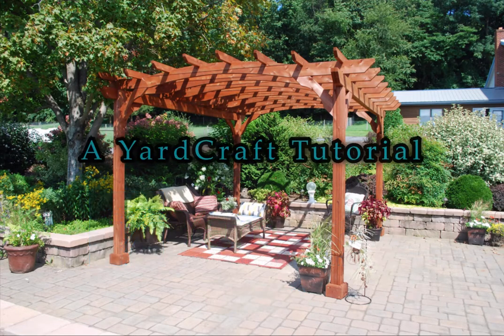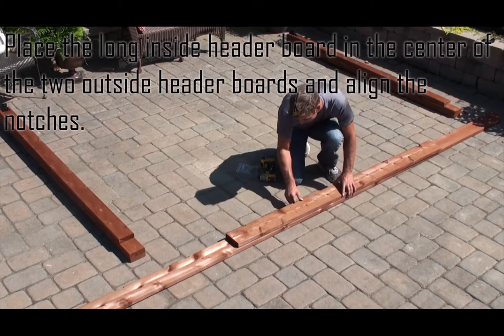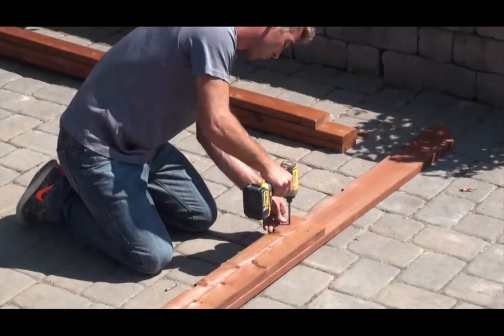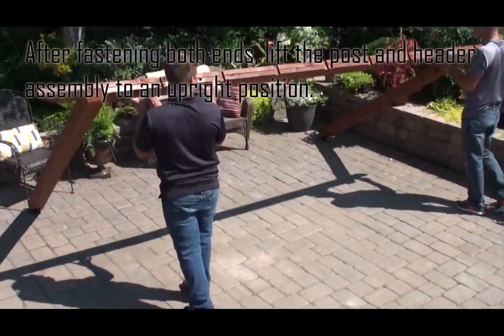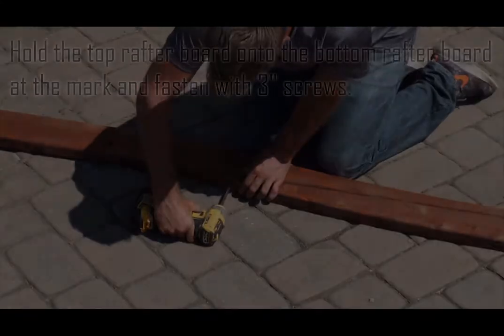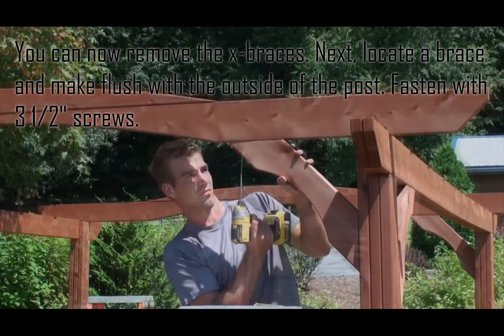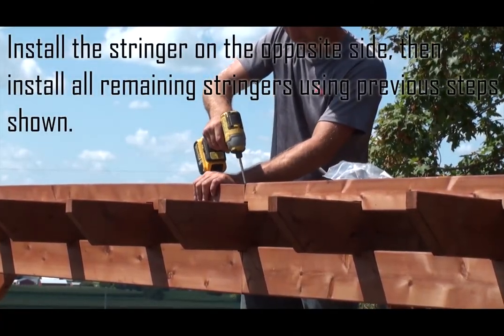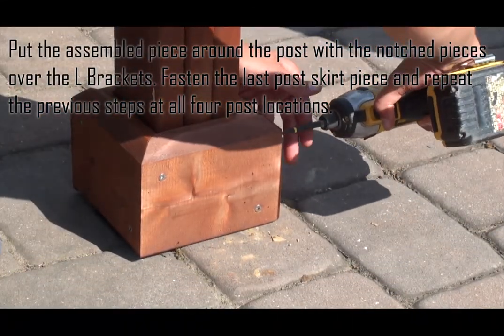A YardCraft Tutorial - 10x12 Cedar Pergola with 5x5 Posts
YardCraft
171 Jalyn Dr
New Holland, PA 17557